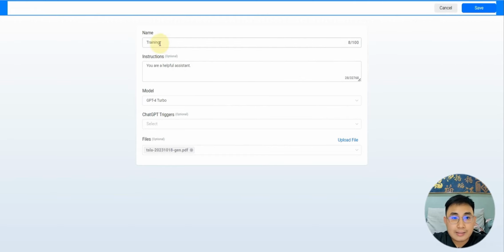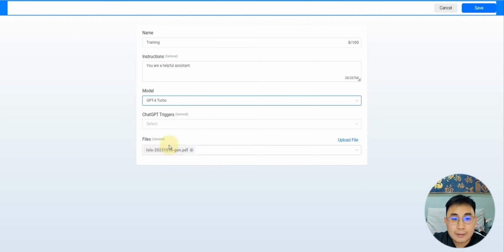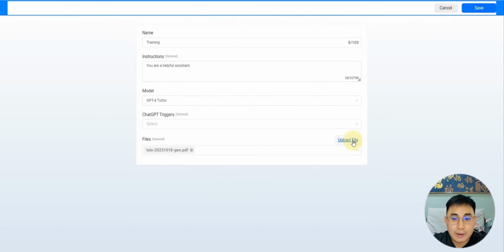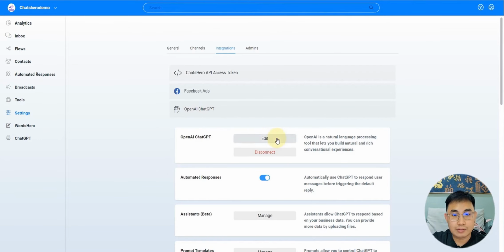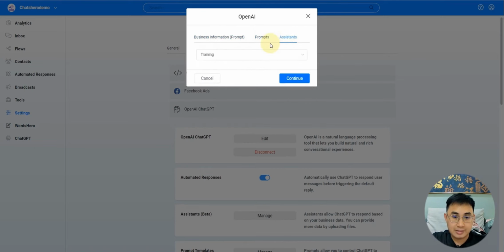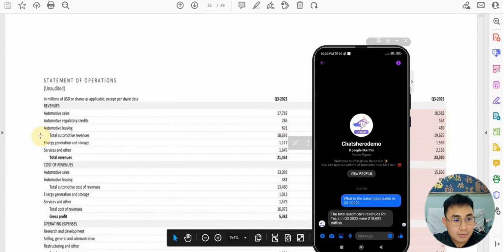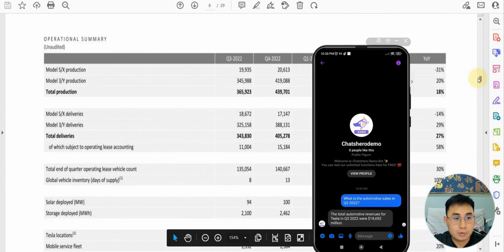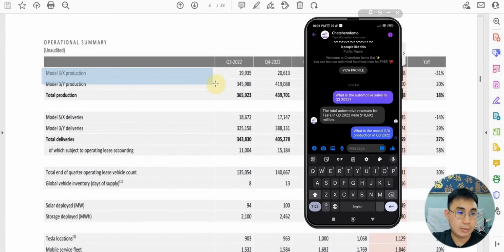#13 How to use OpenAI Assistant, just upload PDF to do Bot Training! | ChatsHero X OpenAI ChatGPT